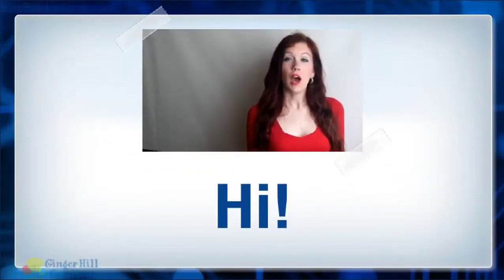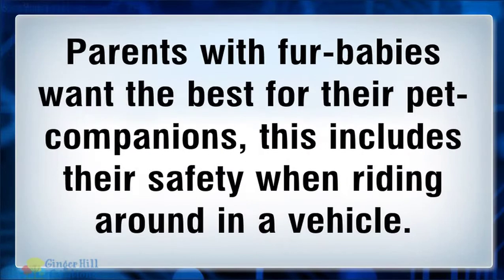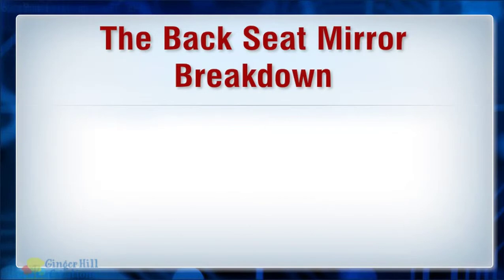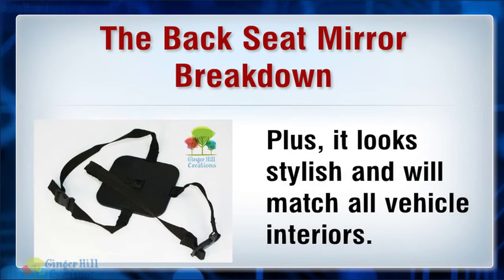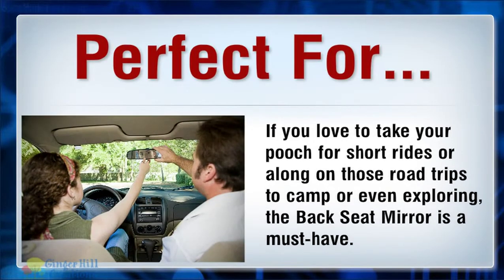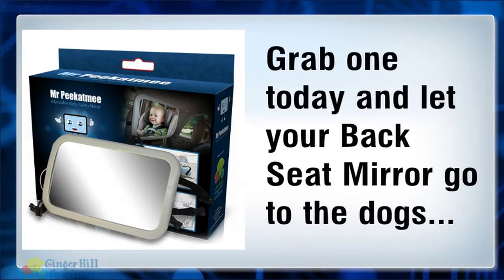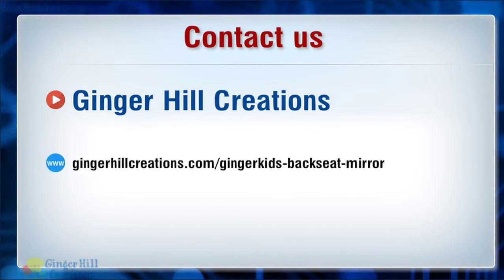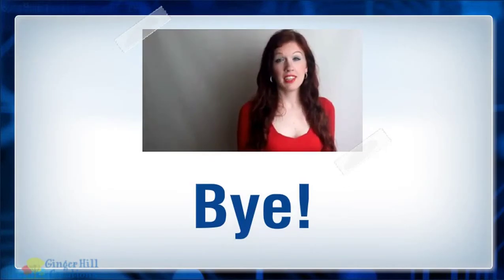The Back Seat Mirror Goes To The Dogs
The Mr. PeekAtMee backseat Car Mirror is available on Amazon -- This Back Seat Car Mirror is an absolute necessity for all parents needing to keep a watch on their young infant children and allow them to also see your face even while driving.  -- and there are additional care and use guides as well as Free Parenting book downloads, Free Coloring books and more